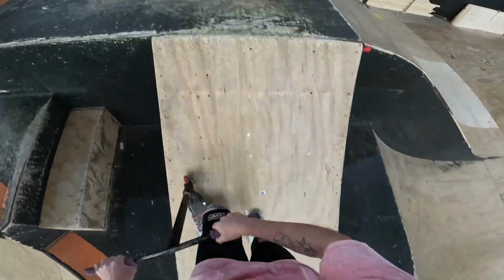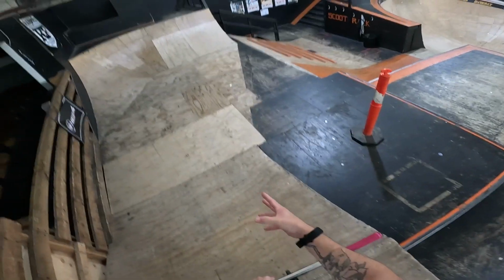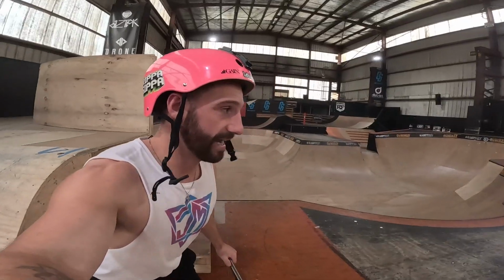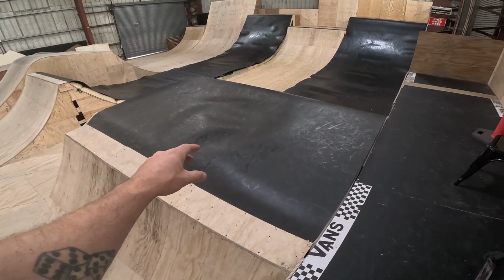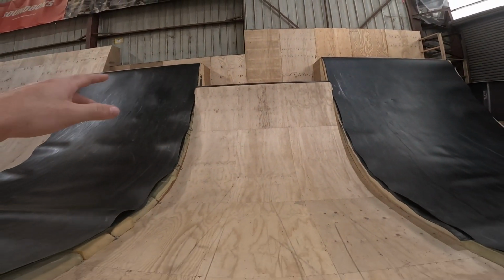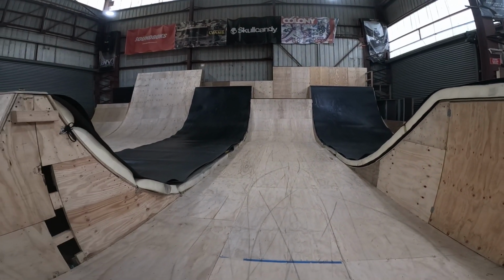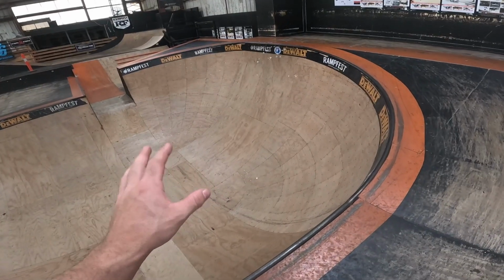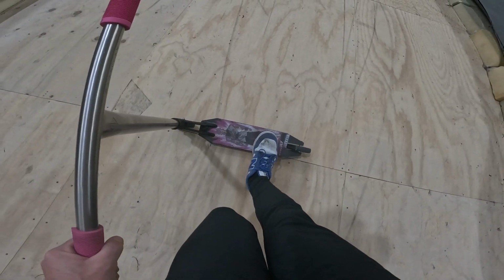3 Hacks to Learn Scooter Tricks Faster